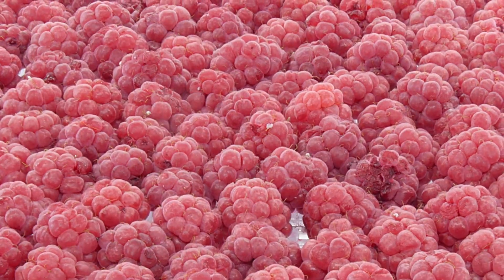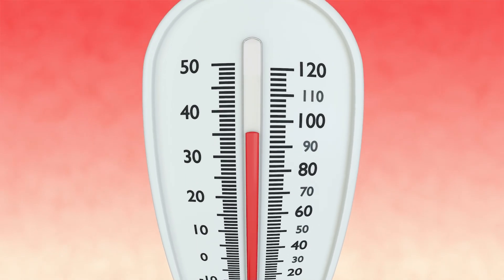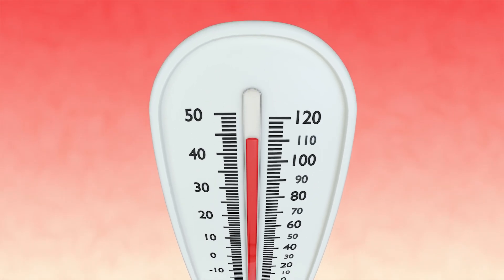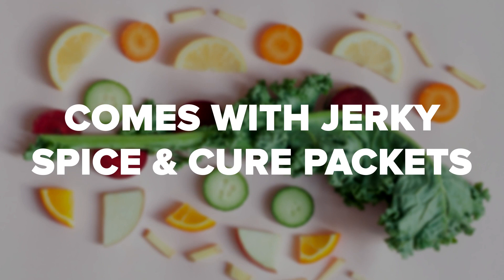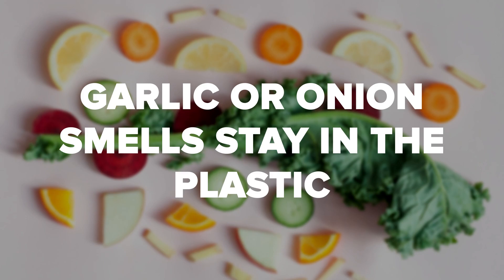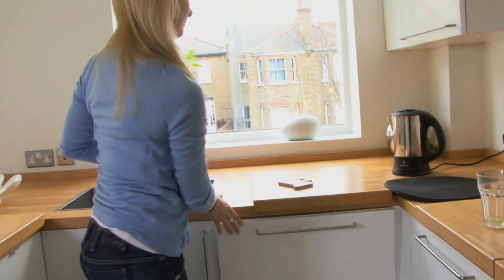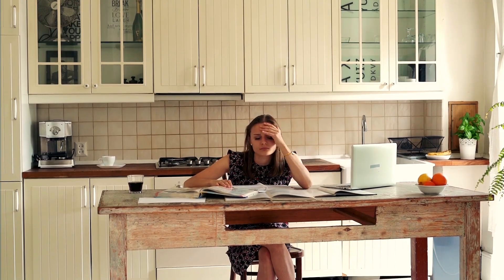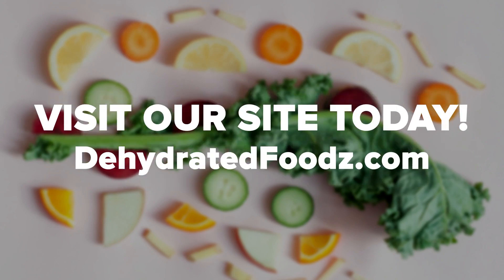See Why The Nesco FD60 Is A Snackmaster Favorite For Dehydrating Food At Home!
A good dehydrator is a real asset to have in the kitchen. It preserves food while making tasty snacks. So not only does it save you money, but gives you the opportunity to eat better and enjoy a bigger variety of snacks as well. But which dehydrator is the right one for you? In this video, we take a look at the Nesco FD-60 Snackmaster Express Food Dehydrator. We give a thorough and honest review of it, to help you better decide whether or not to purchase one. First, we go over all the specs of the dehydrator. Then we do a breakdown of the pros and cons. Finally, we give our take on whether it's a good product, and who would be
interested in this dehydrator. So if you are in the market for a dehydrator and want more info on the Nesco FD-60 Snackmaster Express Food Dehydrator,

watch this video today!